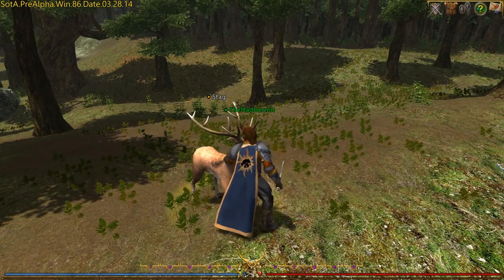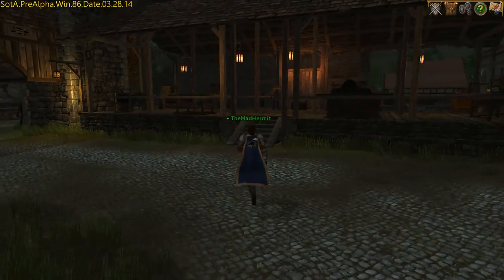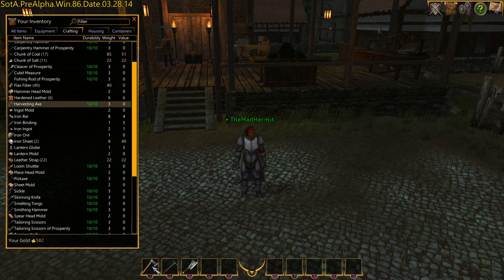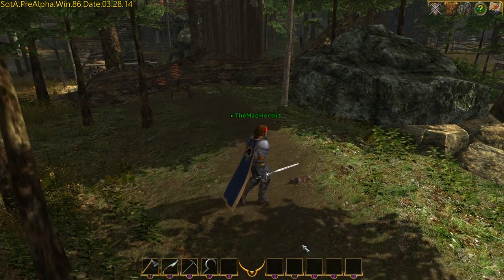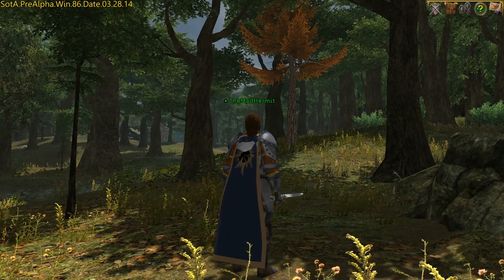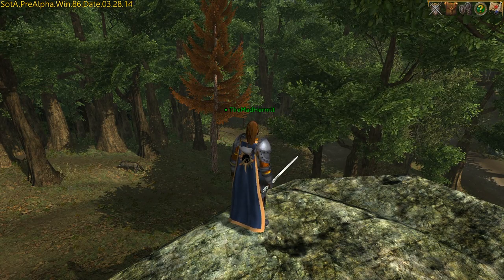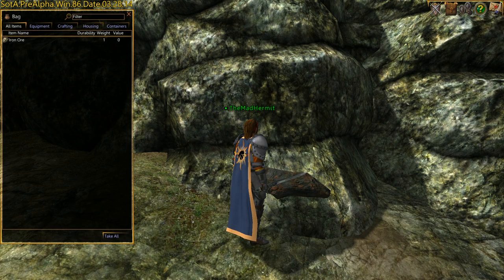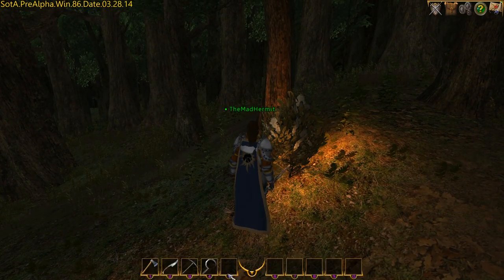Shroud Of The Avatar: Forsaken Virtues - How To Harvest And Collect Resources In Pre Alpha R4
In this video I show you how to survive in the wild and live off the land in Shroud of the Avatar Pre-Alpha R4. Resources are bountiful in the Vale, you just have to know what you are looking for and how to collect it's bounty. Learn how to chop trees, skin animals, mine ore and pick cotton.